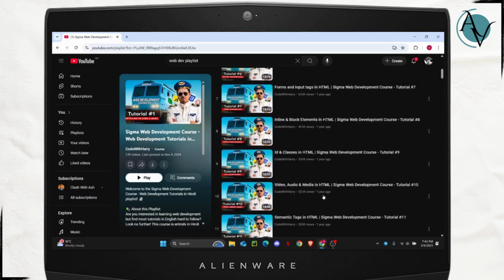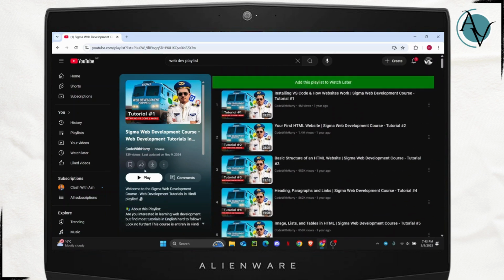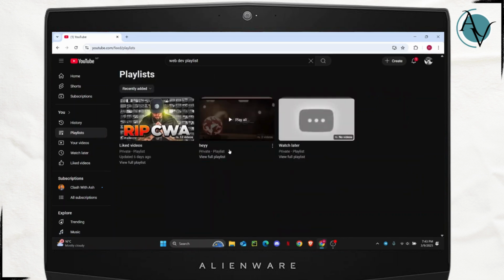How to Download YouTube Playlist on Laptop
Learn how to easily download a YouTube playlist to your laptop in this step-by-step tutorial. Whether you're looking to save your favorite playlists or need offline access, we've got you covered!

In this video, you'll discover how to download a YouTube playlist to your laptop or PC with ease. You'll also learn the best tools and tips for downloading playlists from YouTube.

Timestamps:
0:00 Introduction
0:20 Step 1: Finding the YouTube Playlist
0:45 Step 2: Using the Right Tool to Download
1:15 Step 3: Saving the Playlist to Your Laptop